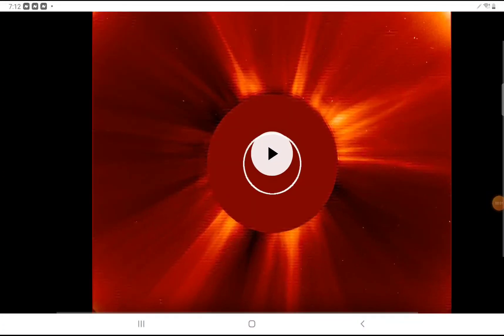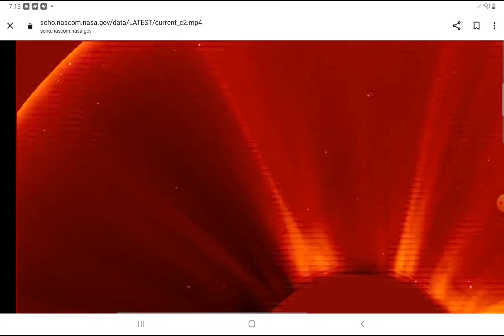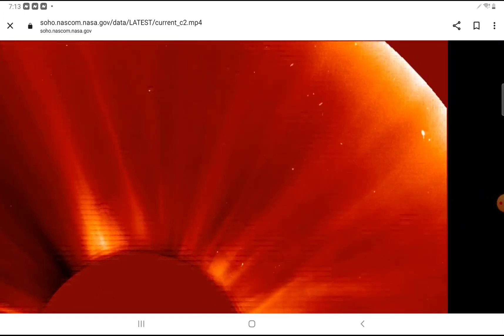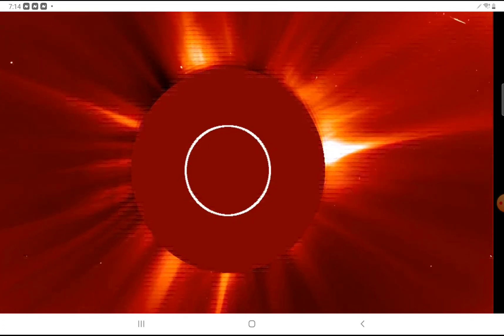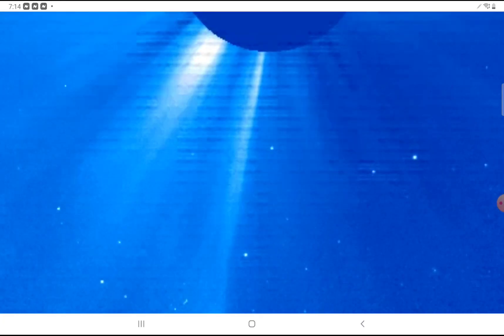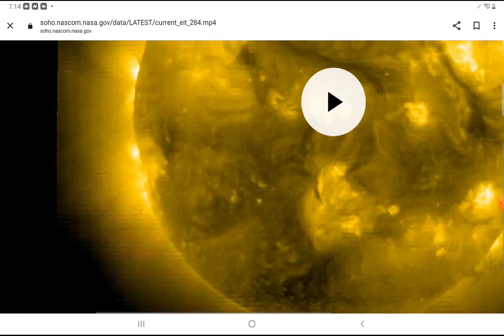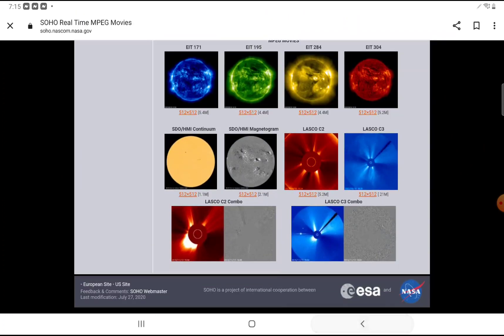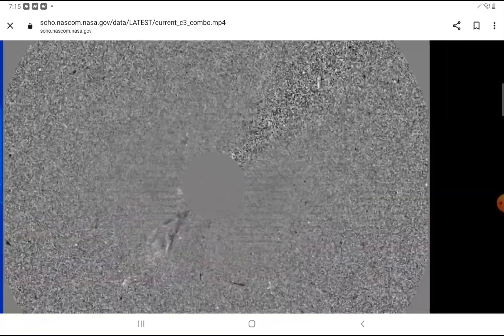solar flares and stellar core objects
lot's of stellar core objects around sun and earth also